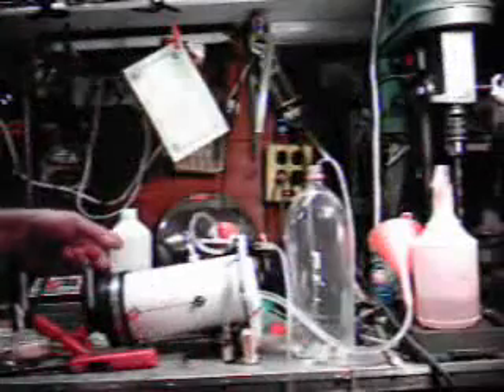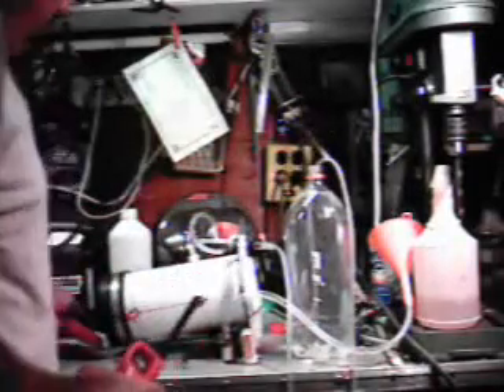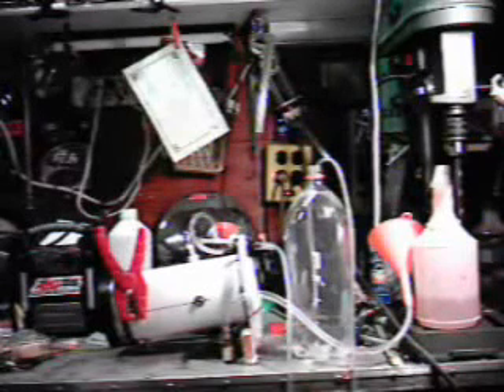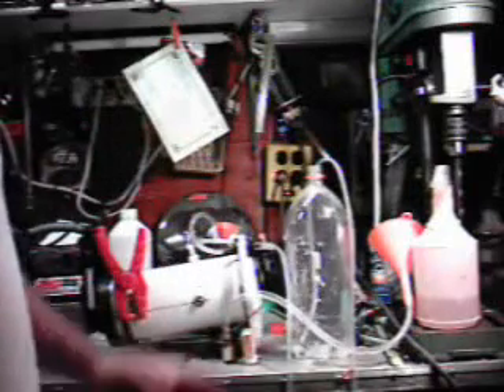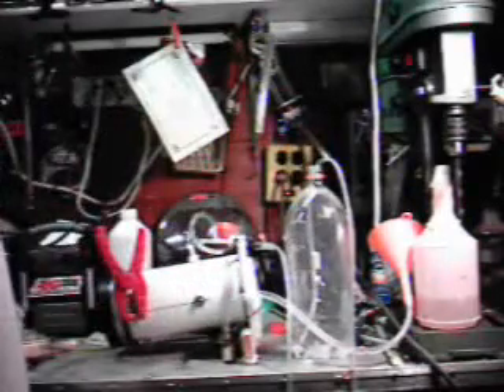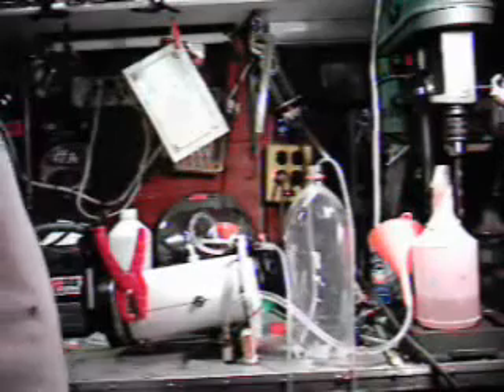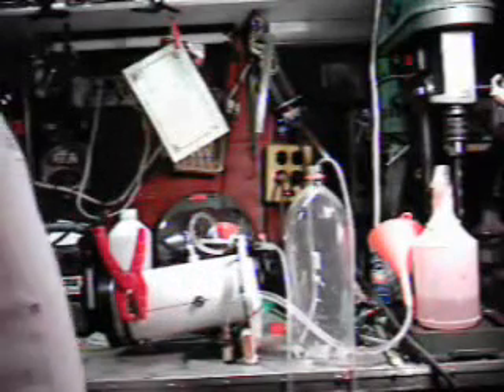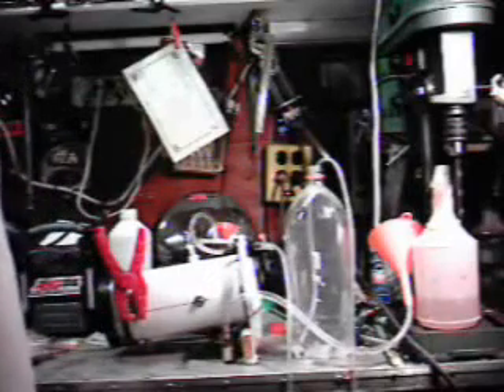Hydrogen Generator for Mileage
This is a test of a Hydrogen Generator I will install on my 67 VW Beetle.